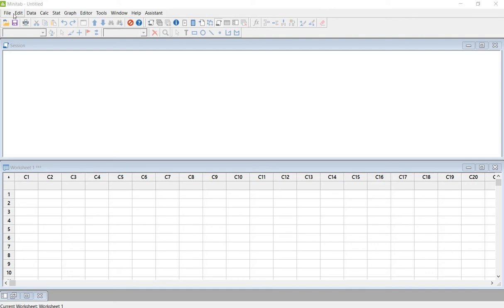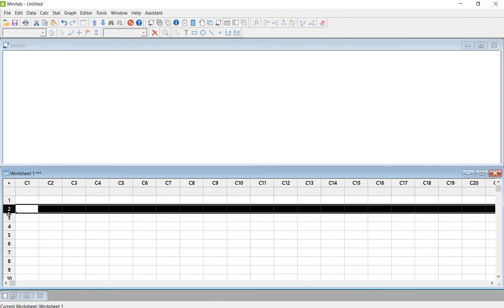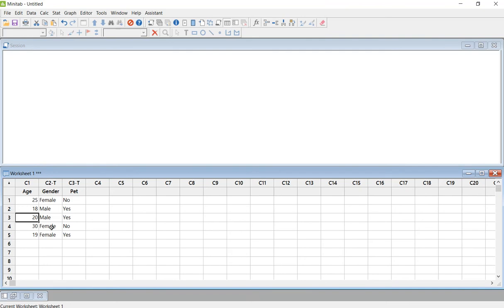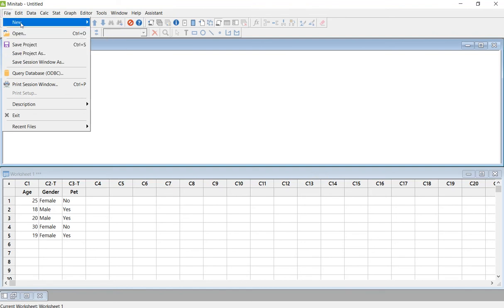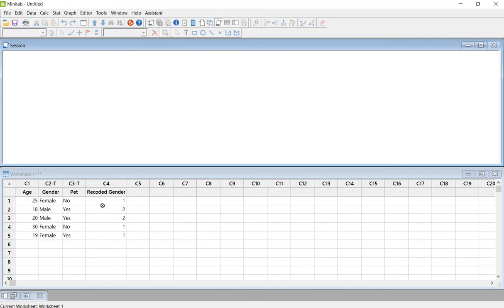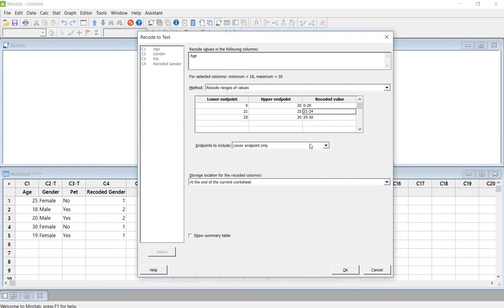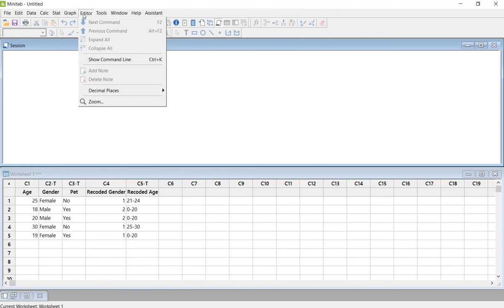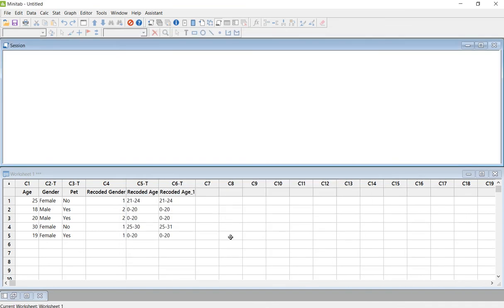Introduction to Minitab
Revised for Spring 2018